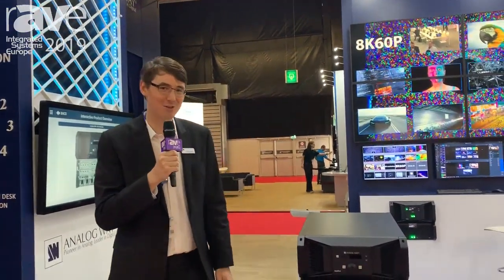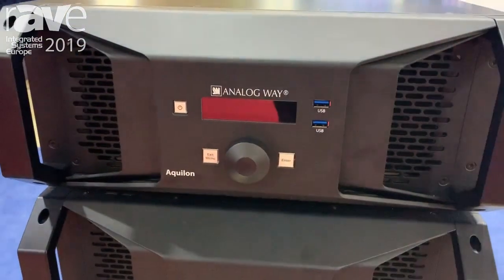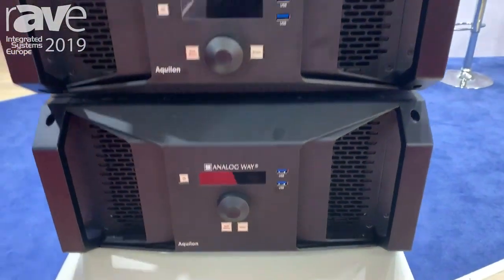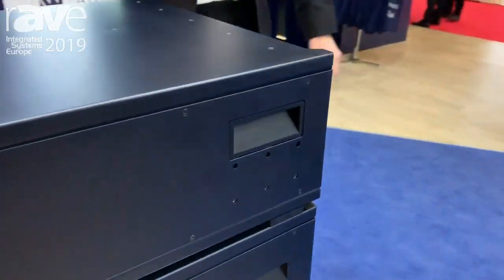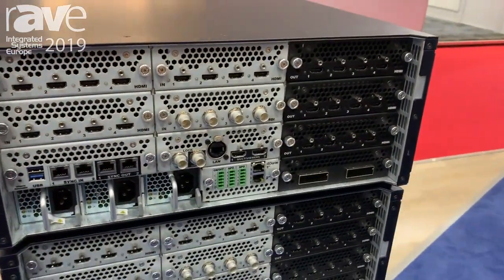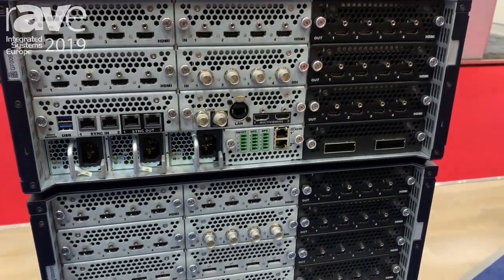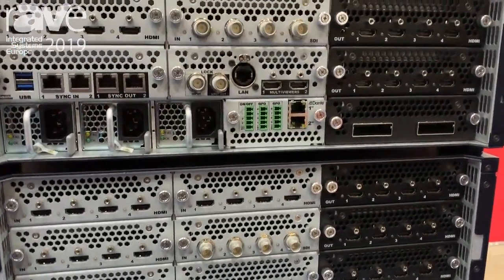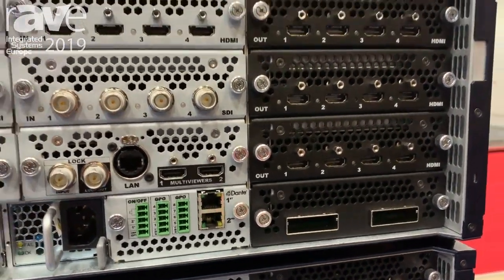ISE 2019: Analog Way Adds LivePremier Aquilon Multi-screen Presentation System, Videowall Processor